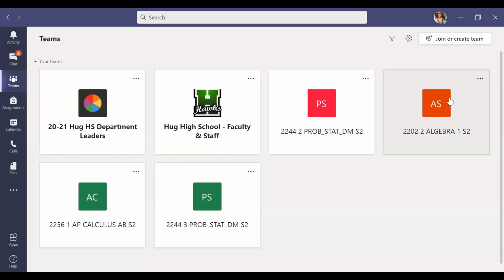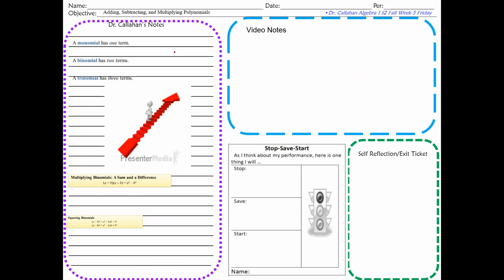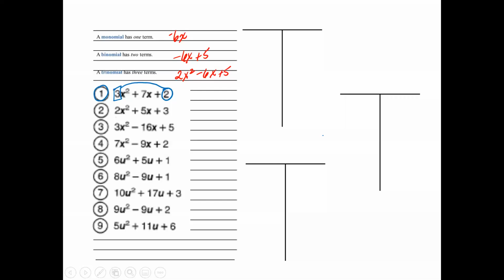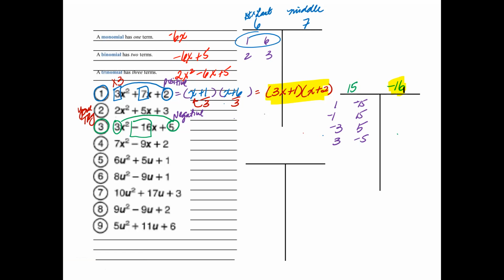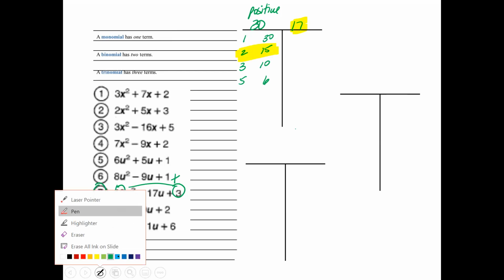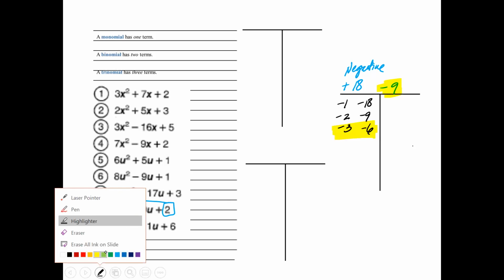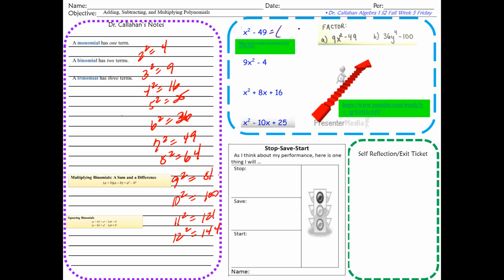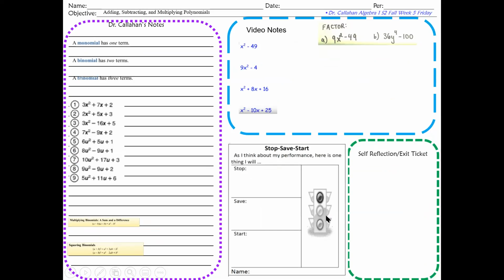Week5Fri Alg1S2 Factoring trinomials with coefficient a1 DrNataliaCallahan